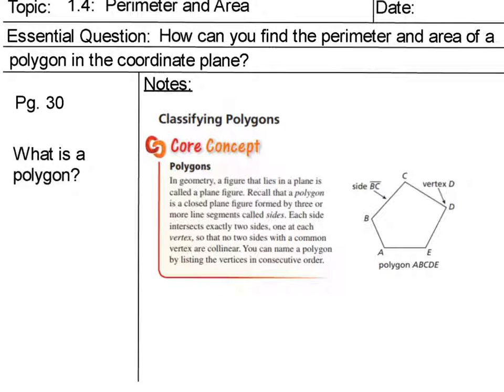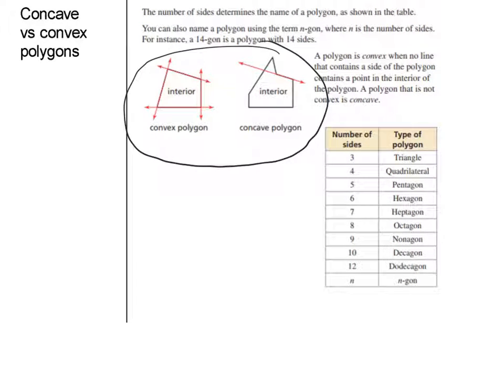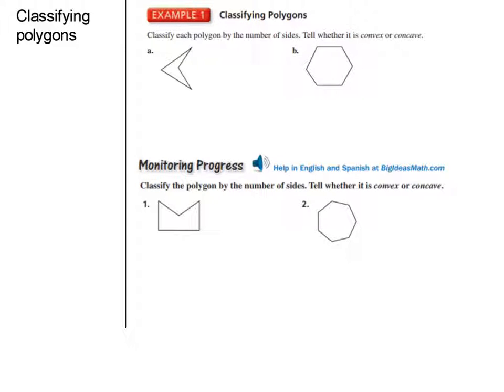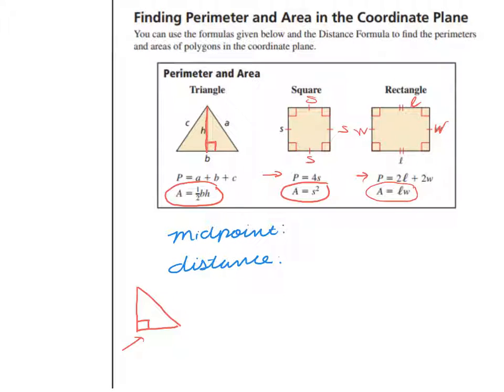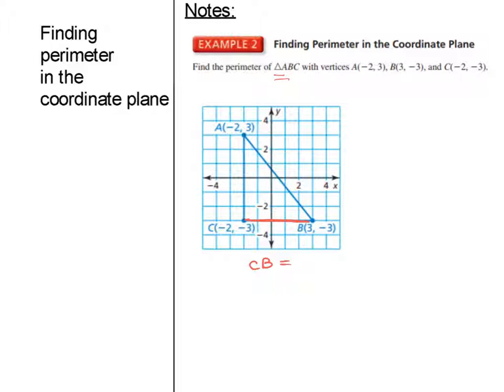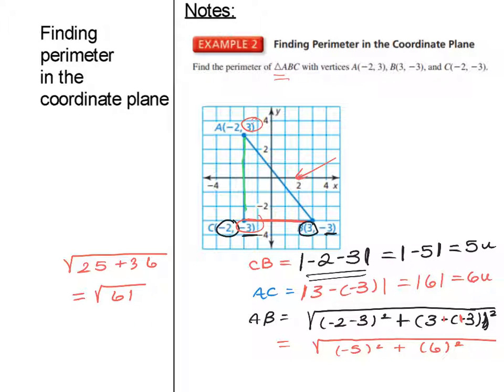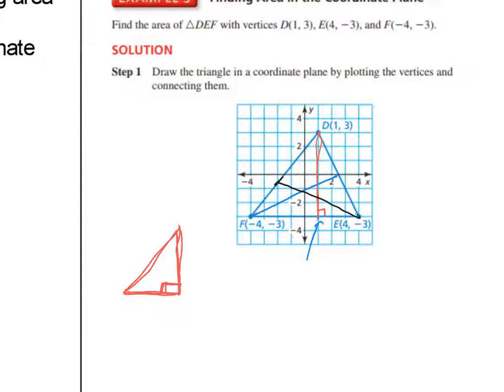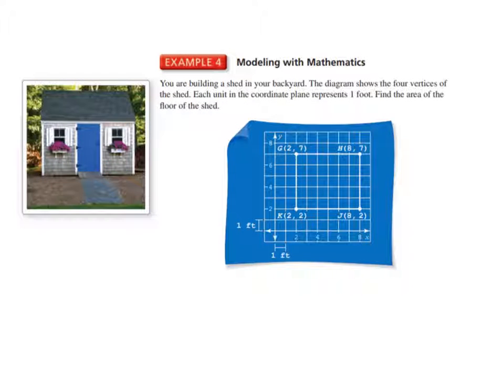1.4 area of plane figures geo